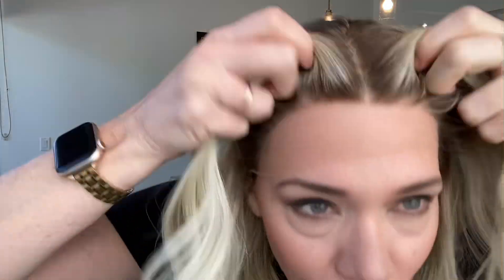#7779 GARDEAUX DELUXE (MEDIUM CAP)